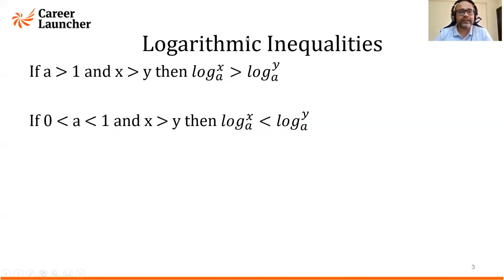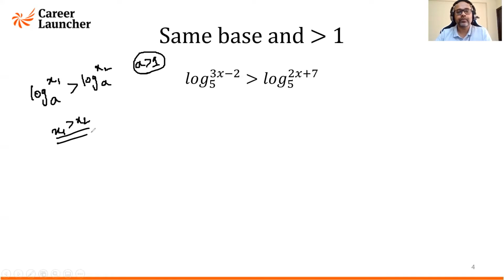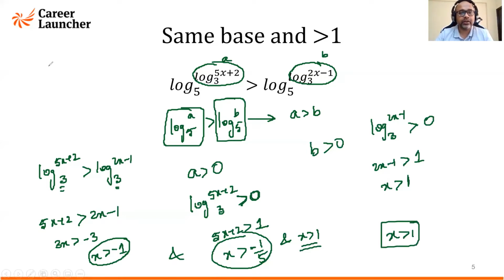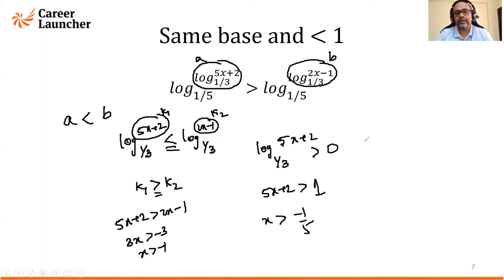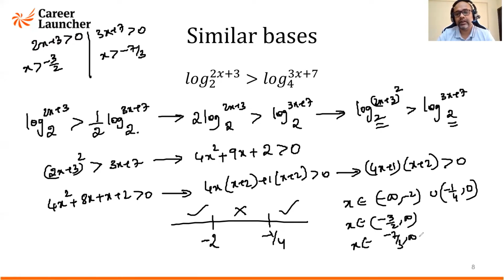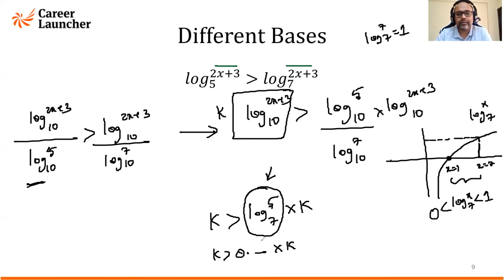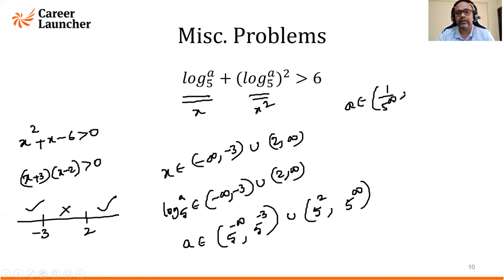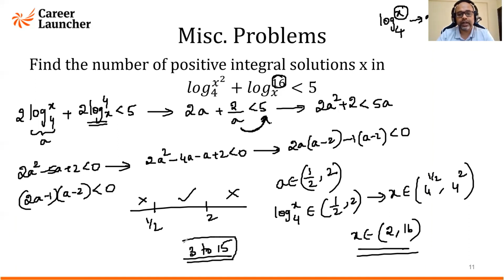Logarithms 5 - Logarithmic Inequalities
The fifth and final video in the logarithmic course deals with the inequalities in logarithms.
The video extensively focuses on the pitfalls and traps in dealing with inequalities in logarithms.
The video also has multiple solved examples